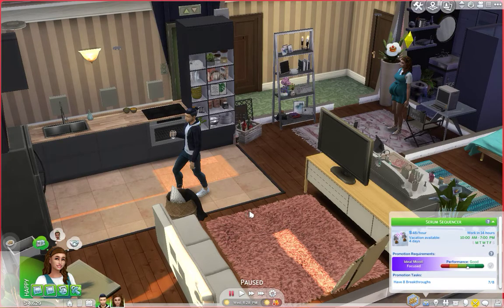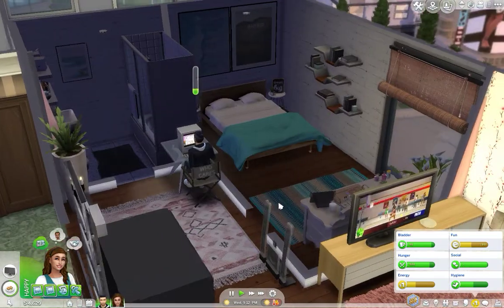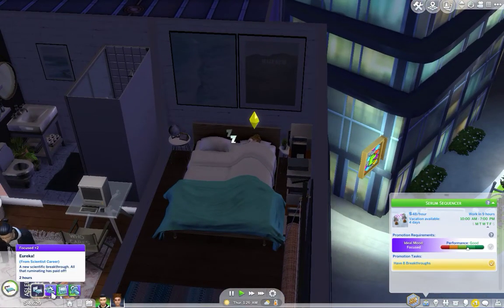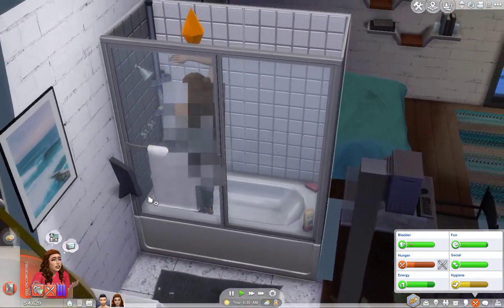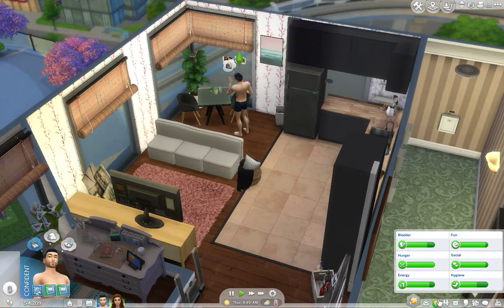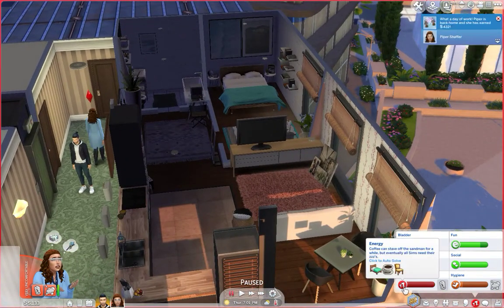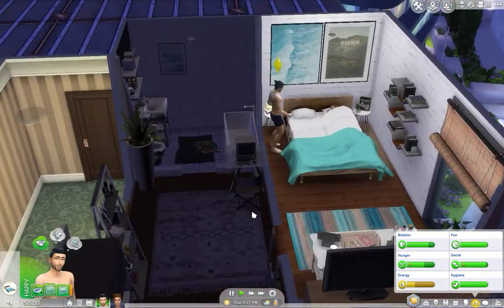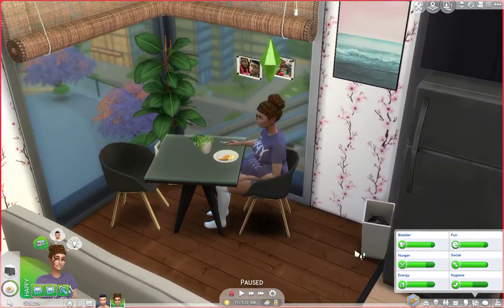PREGNANCY IS HARD 😭 - Piper's Legacy #10 - TS4 LP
Piper is just about over pregnancy!